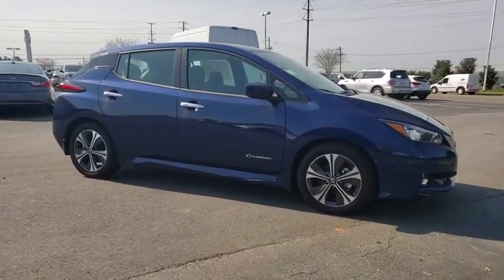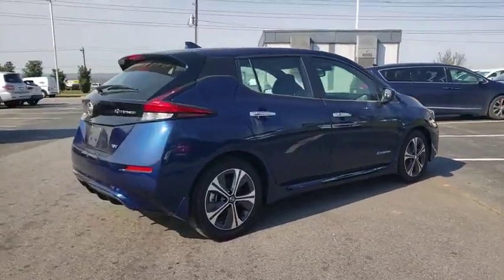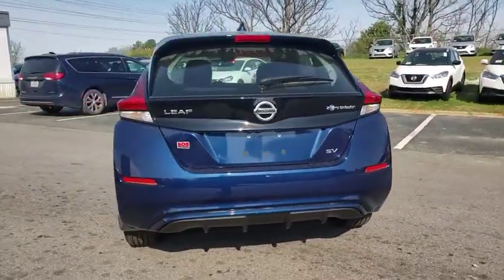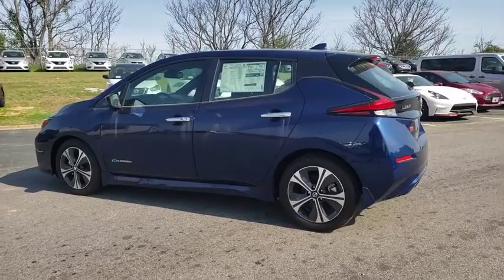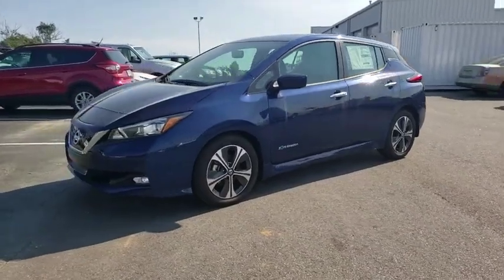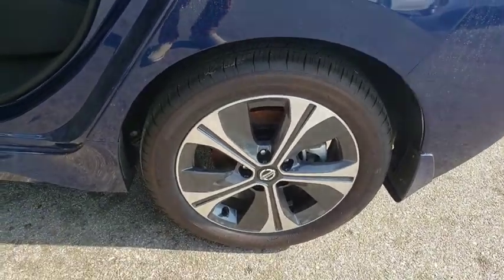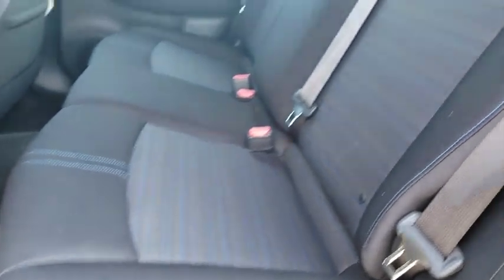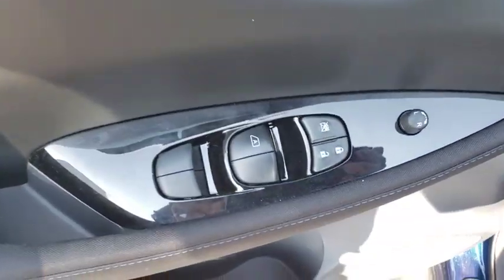2018 Nissan Leaf Augusta, Martinez, Evans, Grovetown, Aiken, North Augusta, SC C303961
Deep Blue Pearl N 2018 Nissan Leaf available in Beech Island, South Carolina at Bob Richards Nissan. Servicing the Augusta, Martinez, Evans, Grovetown, Aiken, North Augusta, GA area.

Deep Blue Pearl 2018 Nissan Leaf SV FWD Single Speed Reducer ElectricbrbrThis Vehicle qualifies for Complimentary 10 Year 250,000 Mile Limited Power Train. Huge Value! See Dealer for Details. 125/100 City/Highway MPG